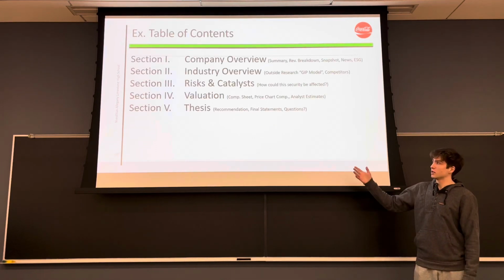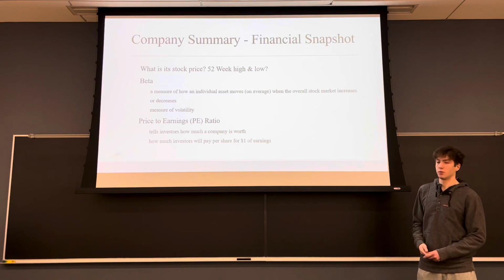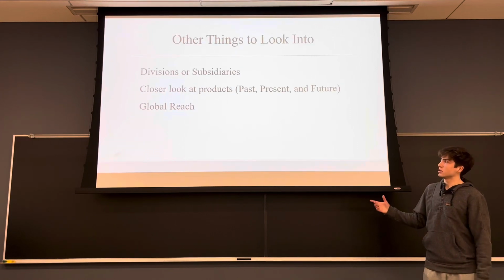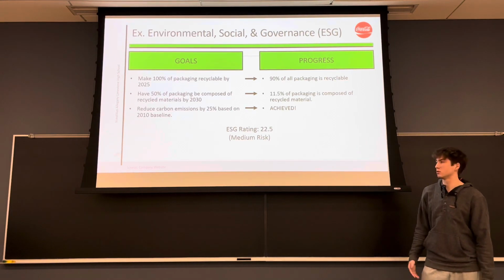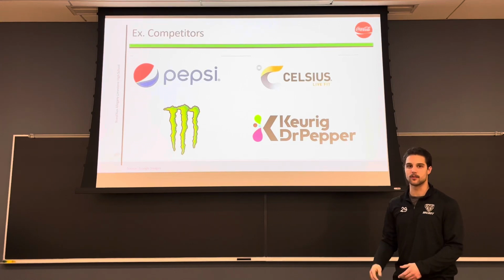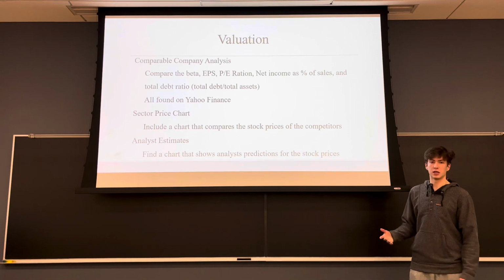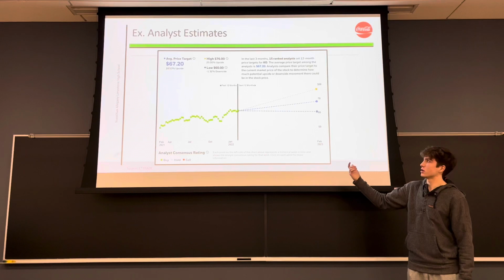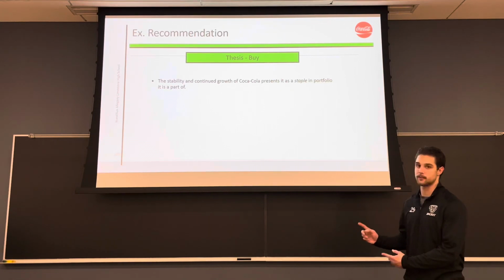How to Make A Stock Pitch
Jack and Cale go over how to make a stock pitch!